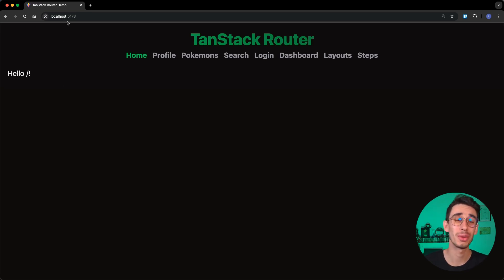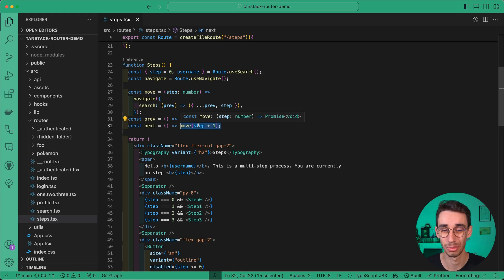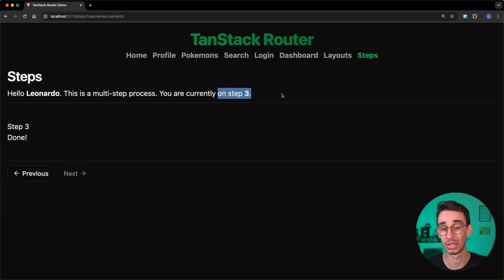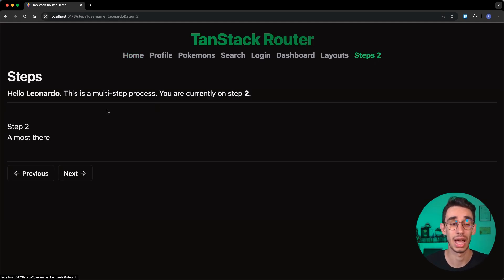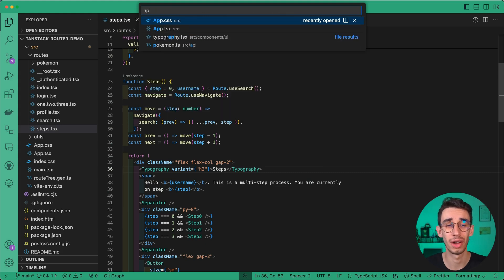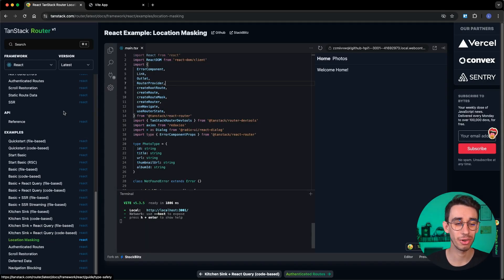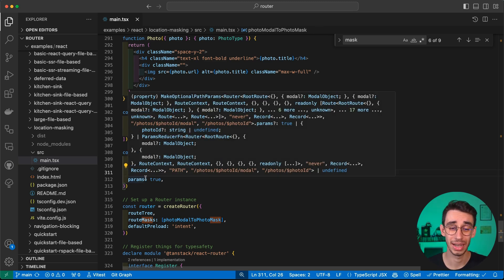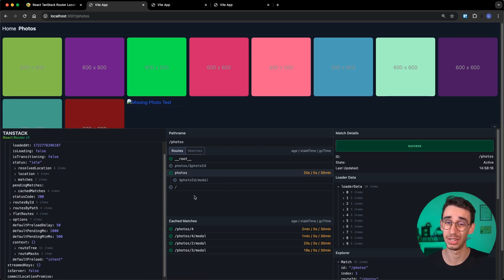TanStack Router: React Route/Location Masking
In React, you might want to show a shorter URL to the user, hiding some query params or parts of the URL entirely. Let's talk about route masking with TanStack Router 🎭

It's not a super common practice, but sometimes it helps. Here are a couple of examples:
1)You want to navigate to a page with some parameters already set. You can pass them into query params, but you don't need to show that to the end user in the browser's address bar. Mask them!
2) You open a modal that has its own route, but you want to hide that you're navigating. Mask that URL!

TanStack Router offers two separate APIs, one imperative and the other declarative. Let's see them in action 👇

You can also follow me on the other platforms:
TIMESTAMPS
00:00 Route Masking
00:24 Example 1: Hide query parameter
01:46 Imperative Approach
02:56 Keep mask on reload
04:24 Active Route with different query parameters
04:58 Declarative Approach
06:59 Example 2: Hide modal path
08:34 Unmask on page reload
09:30 Router Devtools